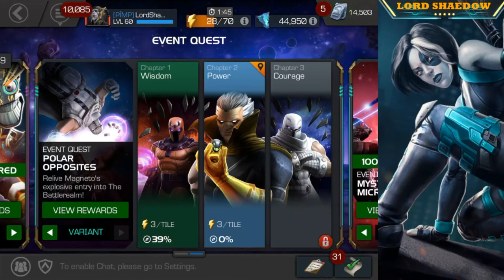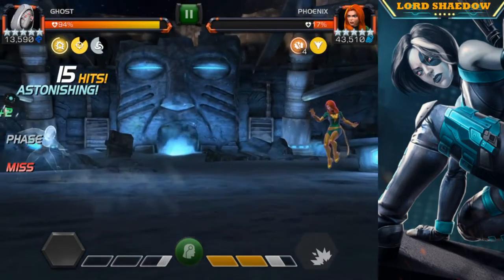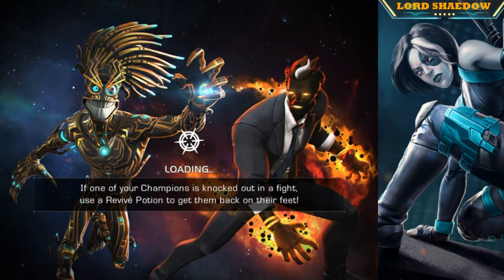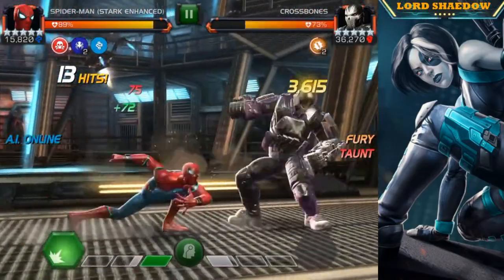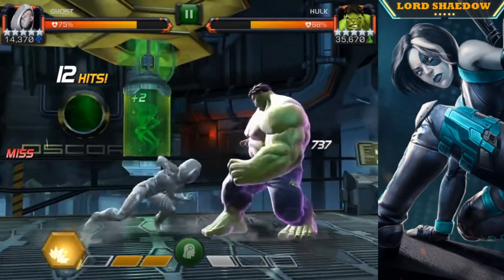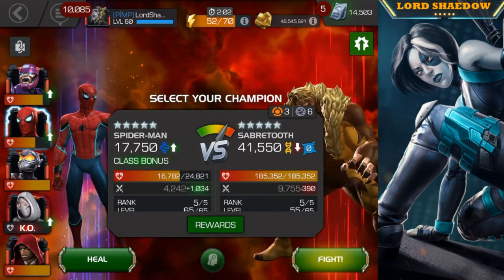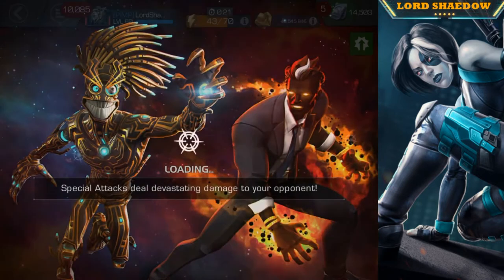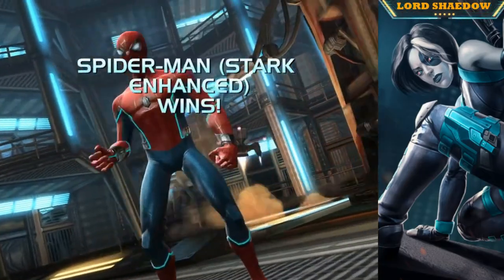MCOC - Variant 3.2.1: Motivations [No items]